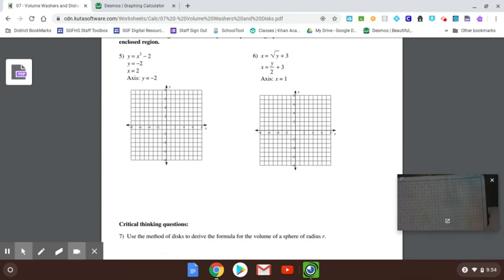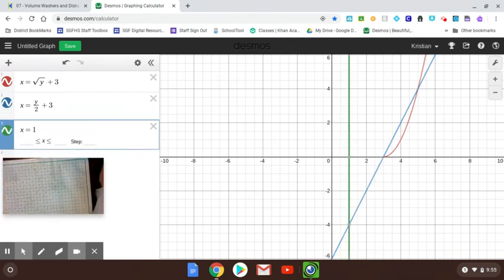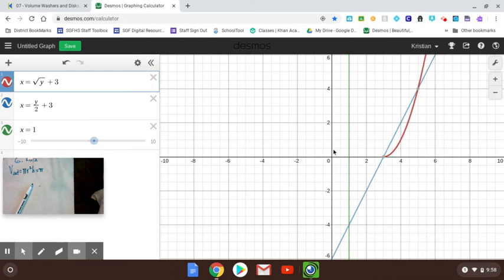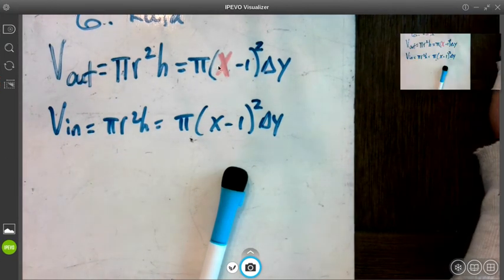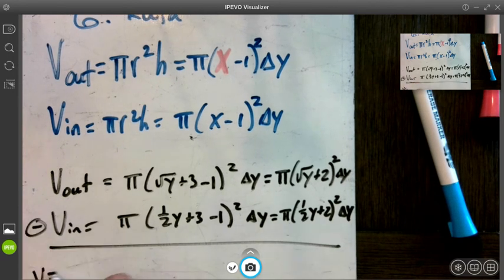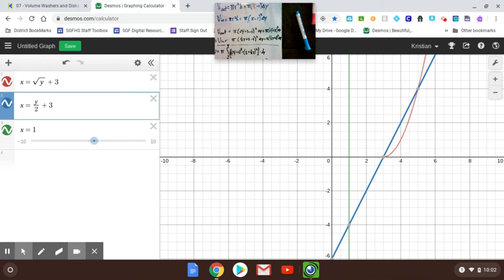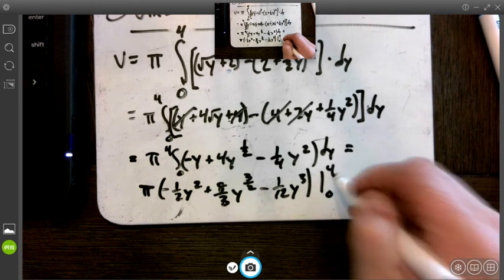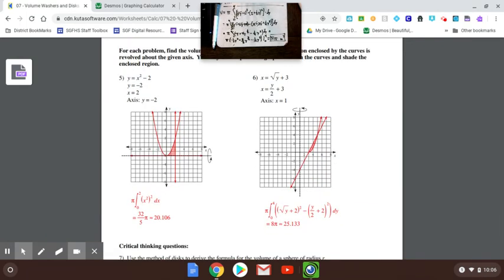Calculus 2, Kuta # 6 Answer: Apr 4, 2020 10:06 AM